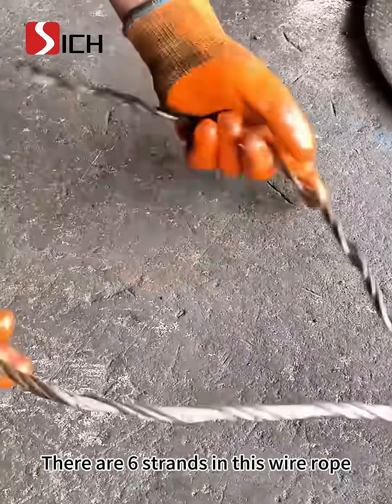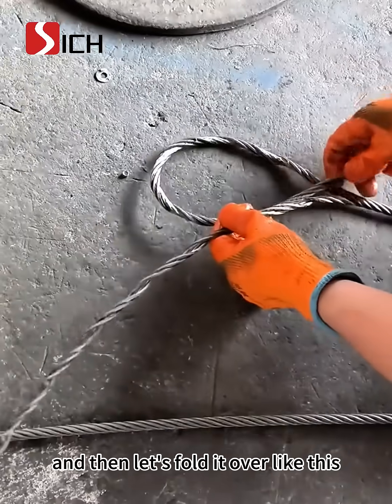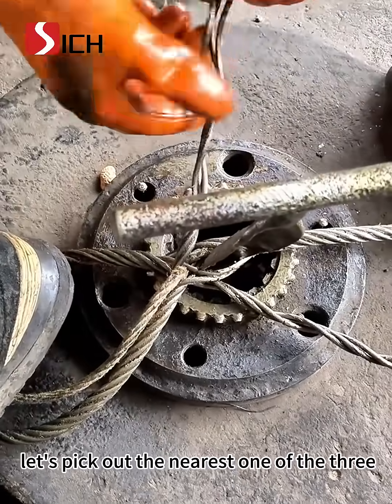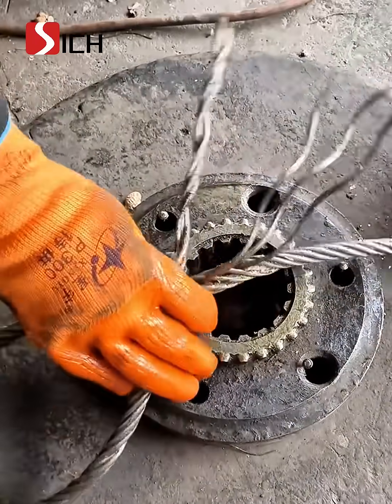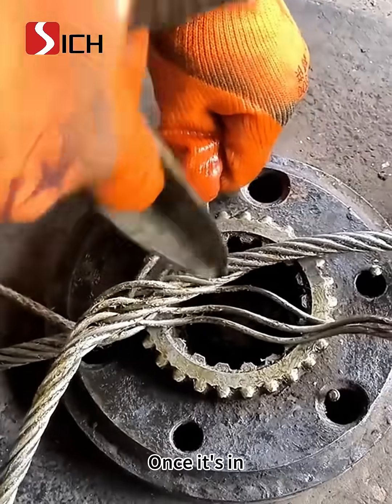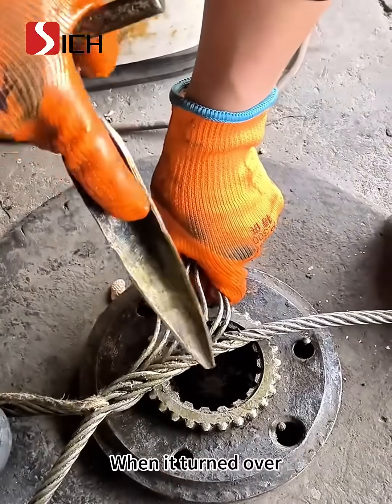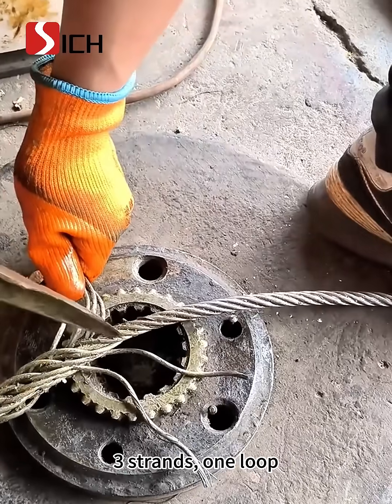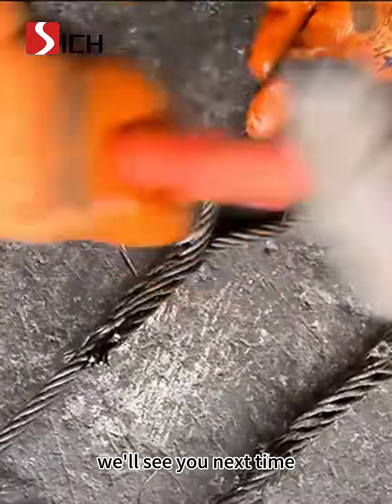🎯Insert Braided Wire Rope Like a Pro | Fast, Secure & Easy Method (Factory Tutorial)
Learn how to insert braided wire rope quickly and securely with this step-by-step factory-level tutorial. In just 2 minutes, we’ll walk you through the best practices used by professionals in industrial settings to ensure safety, durability, and proper load handling.

Whether you're a technician, installer, or industrial buyer, this guide will help you:
✅ Understand wire rope construction
✅ Use correct tools and techniques
✅ Prevent damage or failure during installation